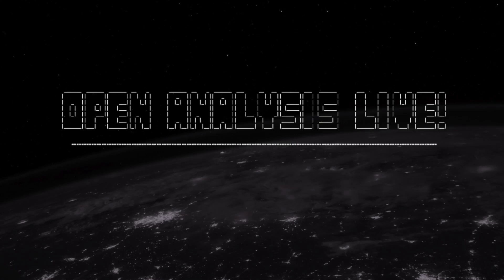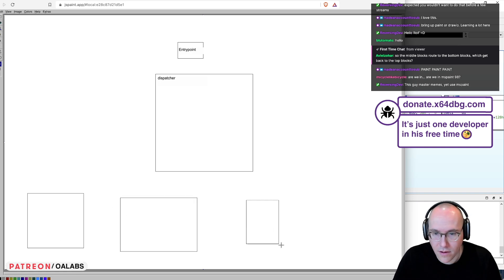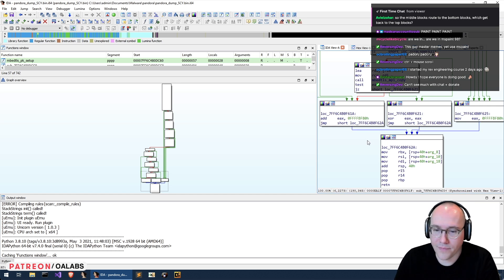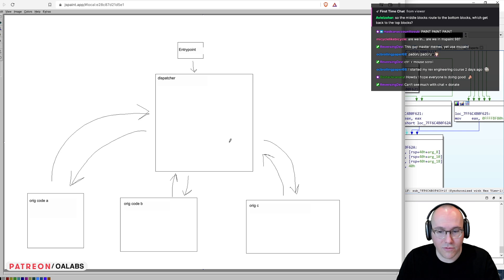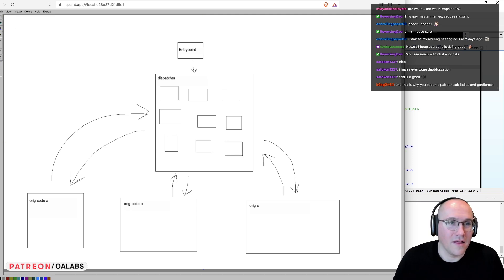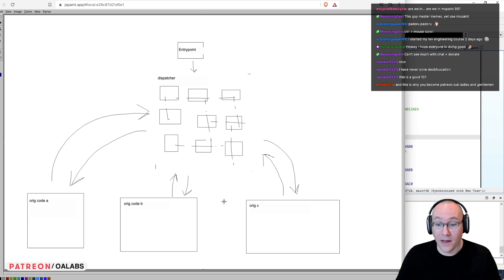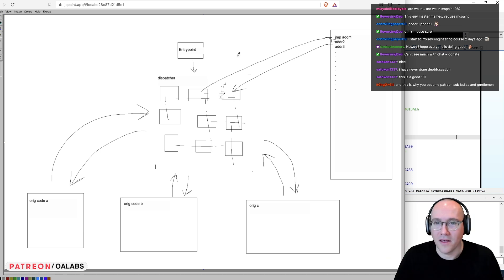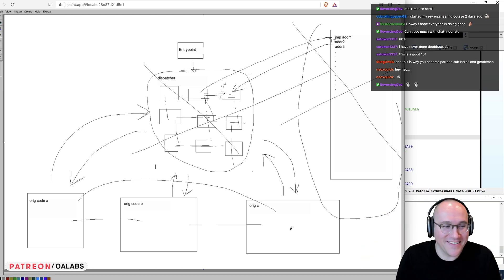Control Flow Flattening Obfuscation Explained Practically [ Twitch Clip ]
Twitch Clip - A practical explanation of control flow flattening obfuscation linking the concept to actual code in IDA Pro.

Sample: 5b56c5d86347e164c6e571c86dbf5b1535eae6b979fede6ed66b01e79ea33b7b